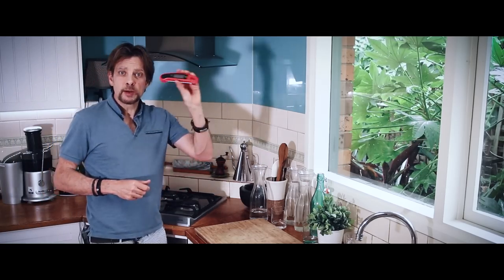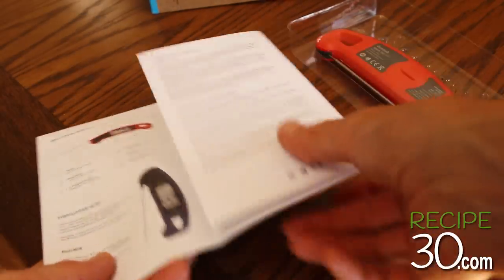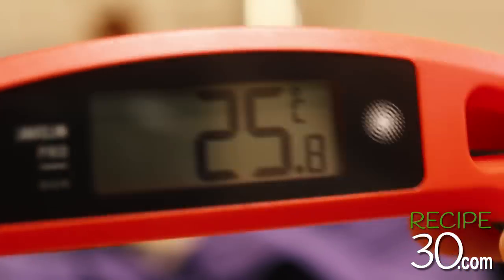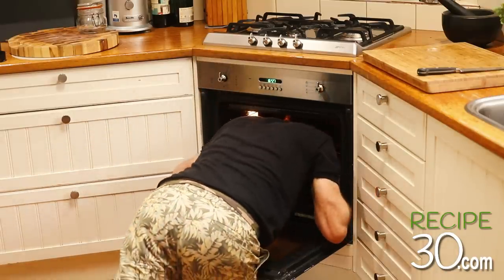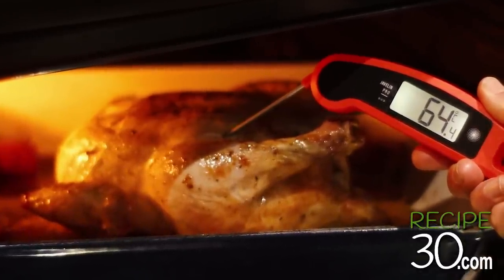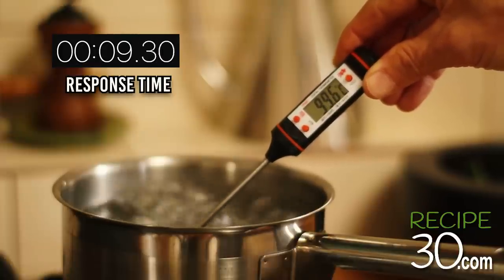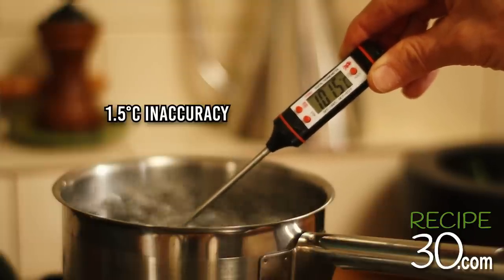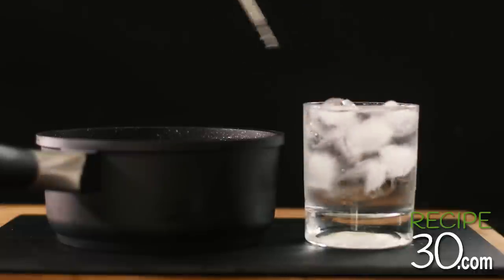Javelin Pro thermometer, should you buy it?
A quick review of the Lavatools Javelin Pro Duo cooking thermometer.  See it tested in action and decide if this food thermometer is for you. I put it through its tests with some pretty impressive results.  It has great features, fast reading but cost a little more.

Some of the products I use and recommend:

Send products or info to:

MAILING ADDRESS
RECIPE30
VICTORIA AUSTRALIA

Want to post me something?  Need a shoutout?
Got a product to be reviewed or used on my cooking videos?